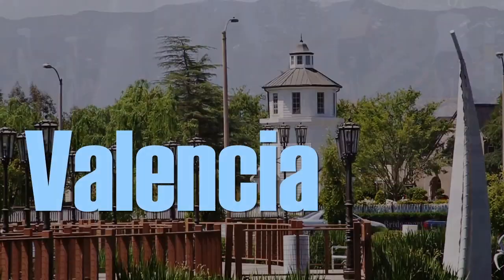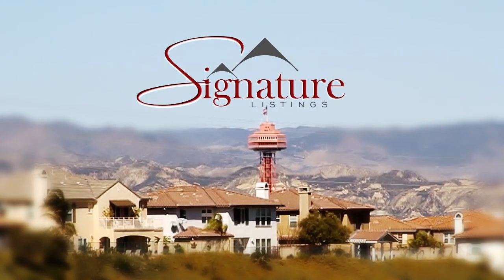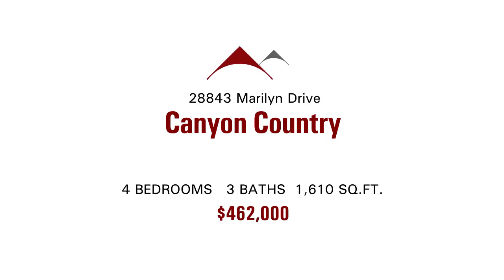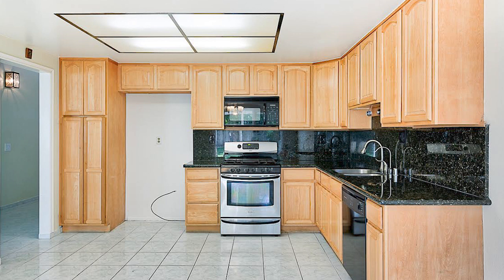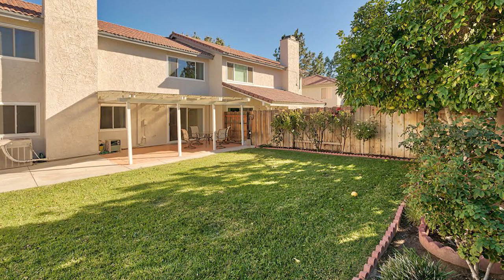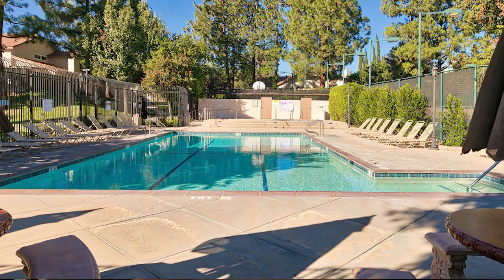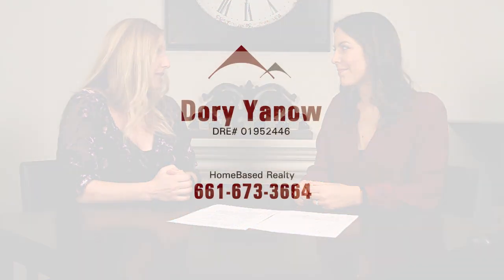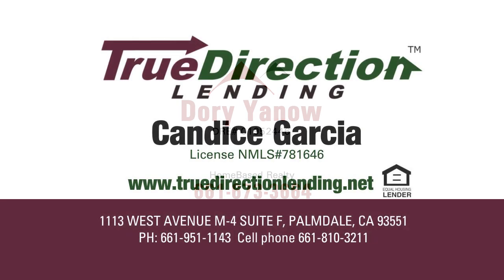Dory Yanow Signature Listing on Marilyn Drive in Canyon Country E215